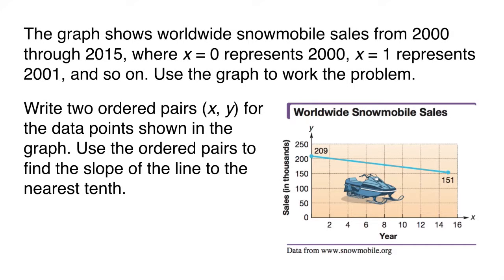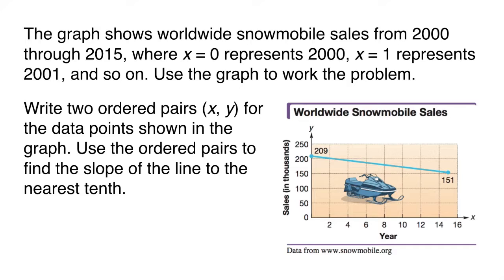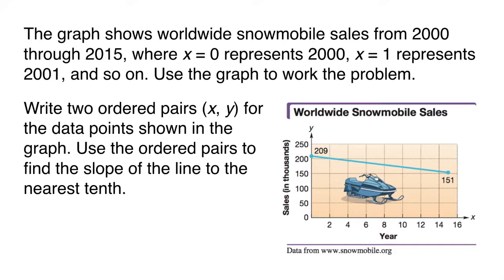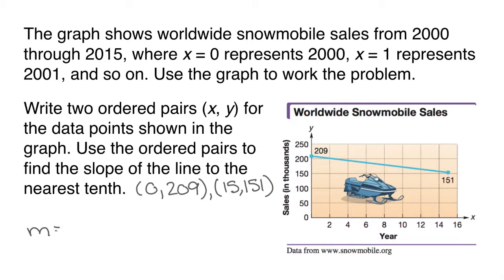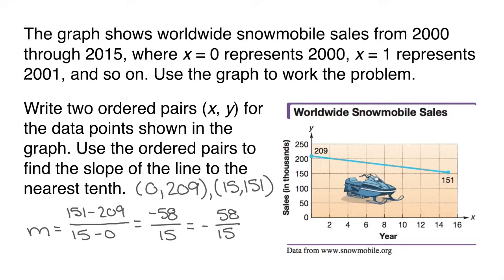Lial Introductory and Intermediate Algebra Chapter Test Prep: Ch. 3 Ex. 25